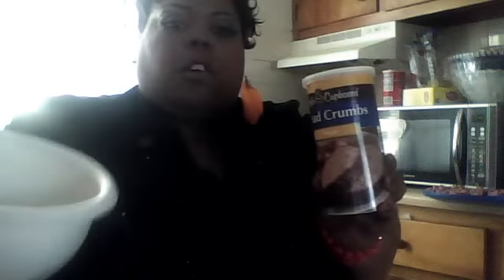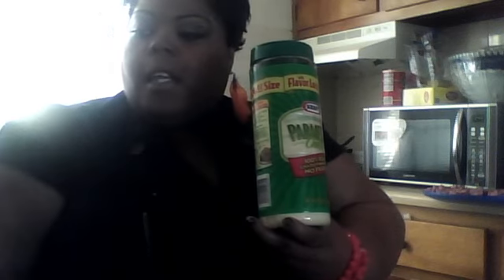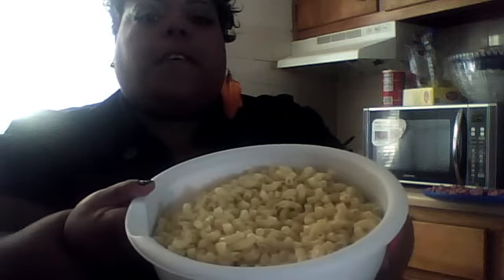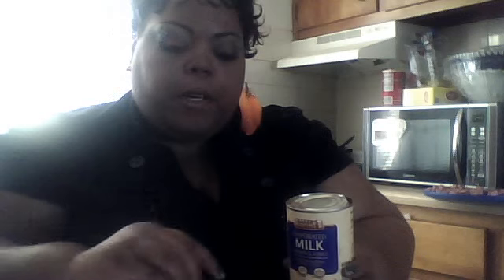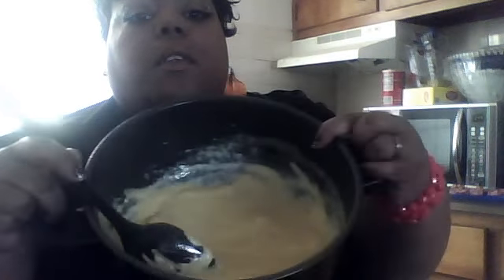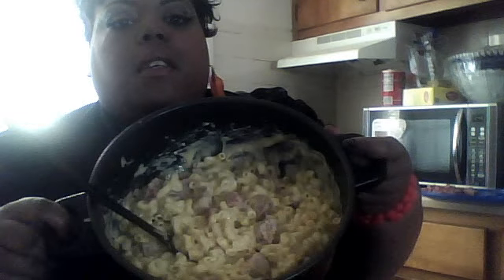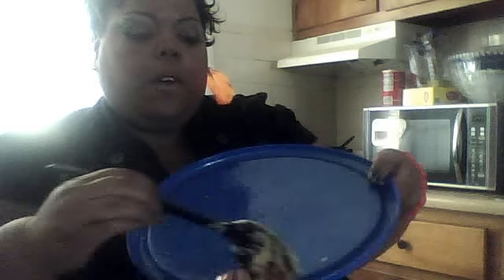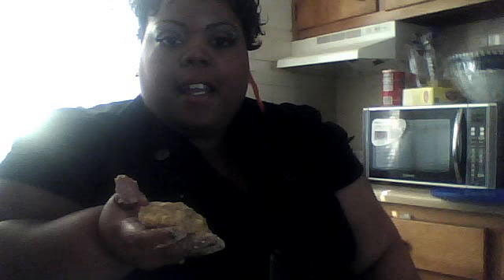FRIED MACARONI AND CHEESE WITH POLISH KIEBASA